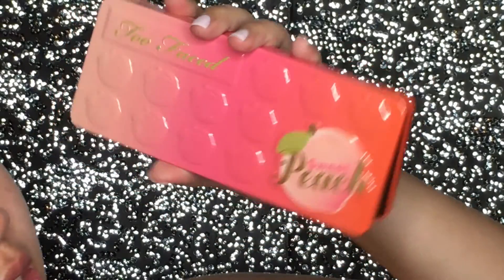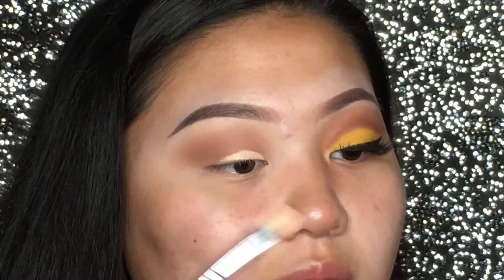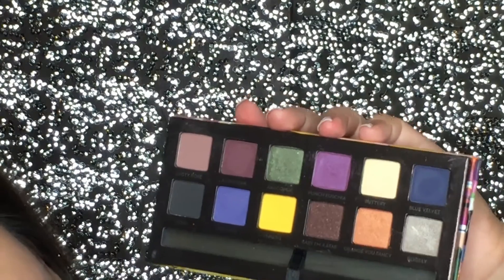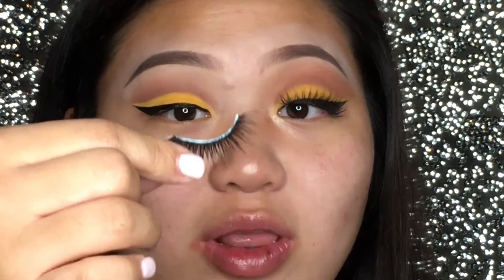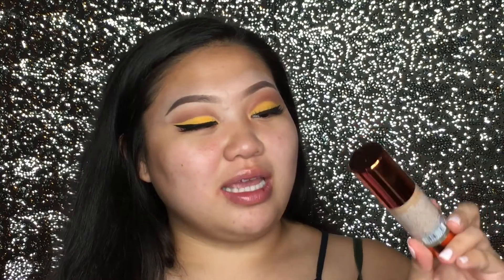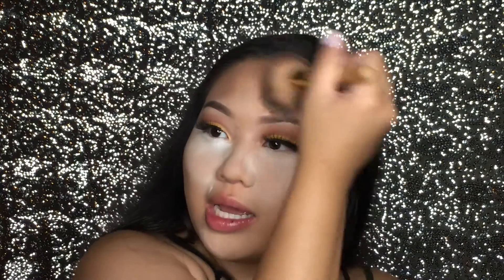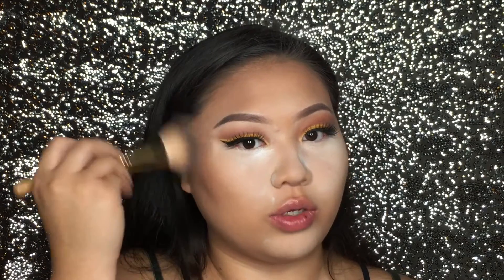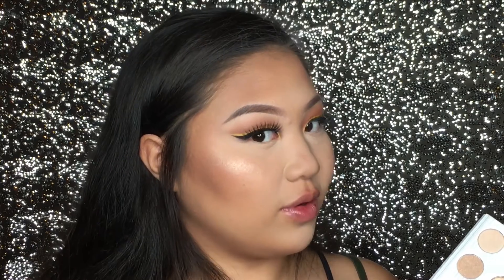Yellow CutCrease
Thank you guys so much for watching!! I hope you loved the video!

Eyebrows:
Anastasia Beverly Hills Brow Pomade in chocolate

Champagne collection face palette by Becca and Jaclyn Hill

KatVonD shade and light contour palette:

Movie editor: IMovie